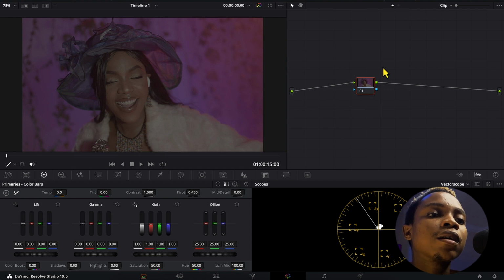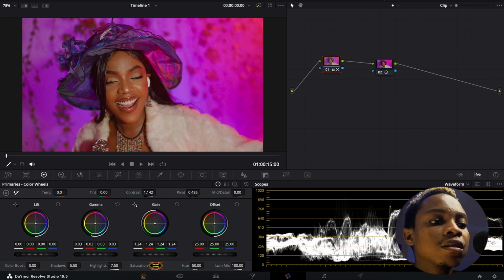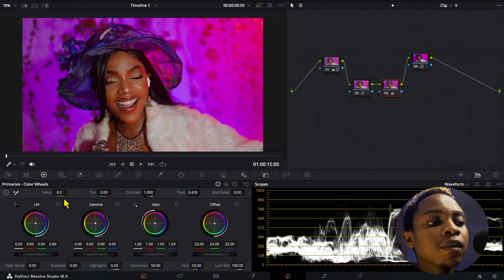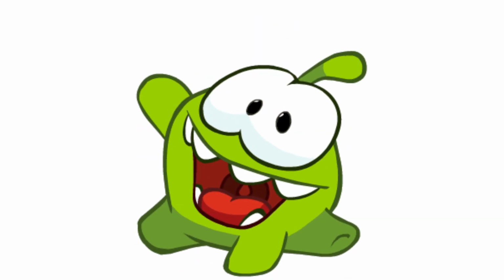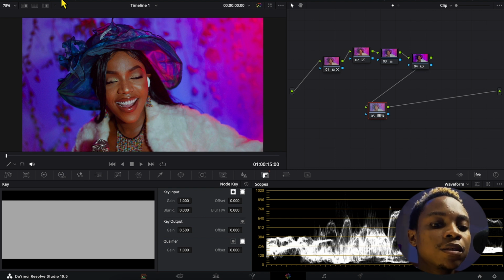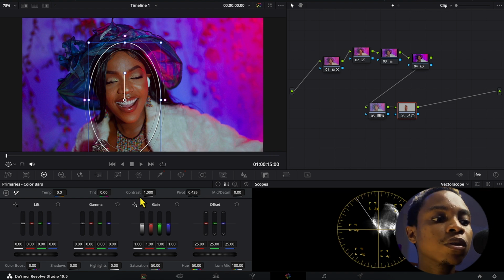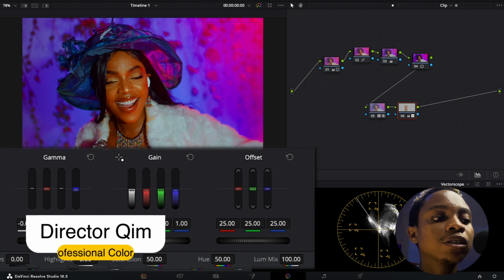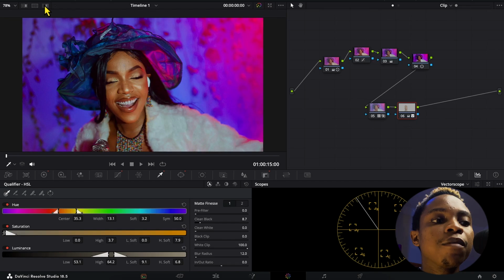How to color grade music video the SECRET processing | Davinci resolve.